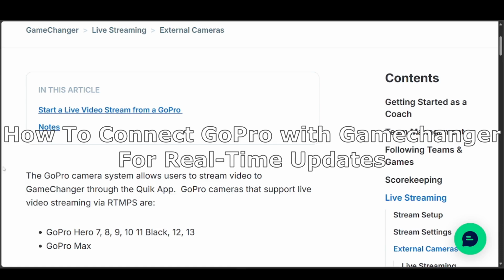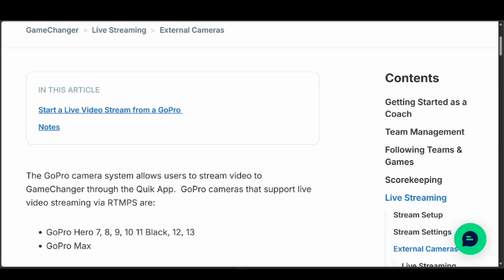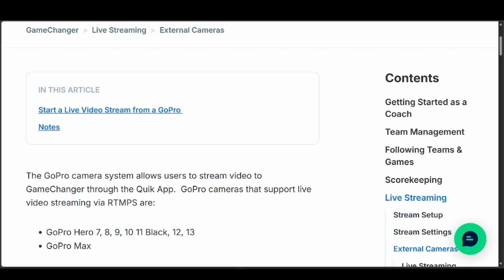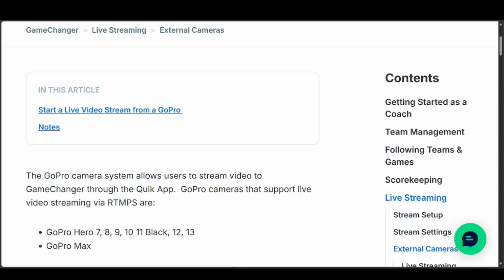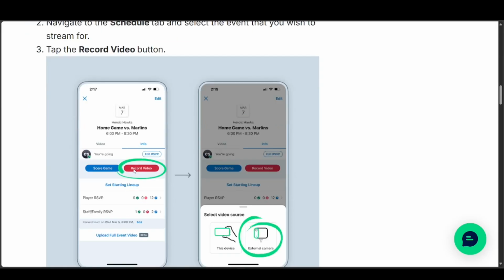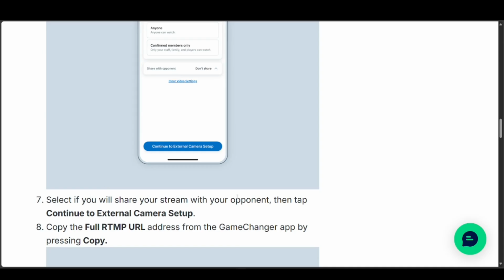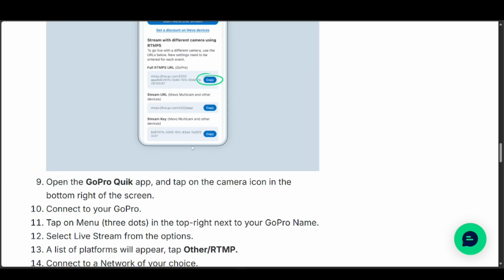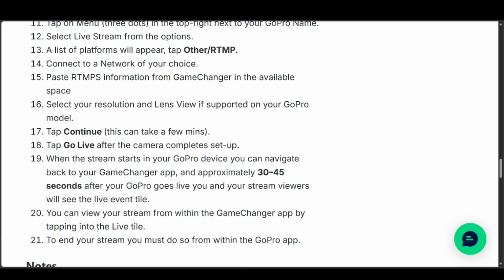How To Connect GoPro with Gamechanger For Real-Time Updates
In this video I show you How To Connect GoPro with Gamechanger For Real-Time Updates